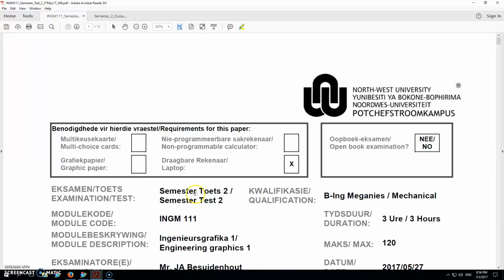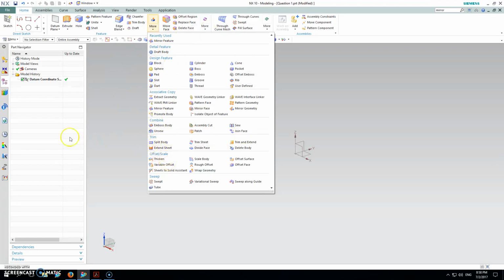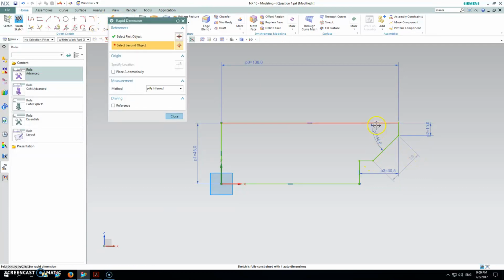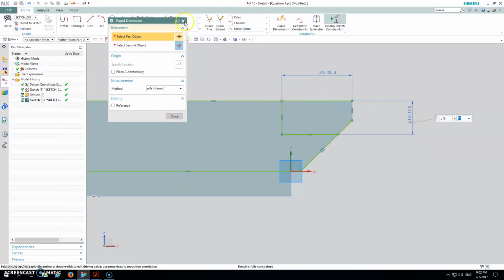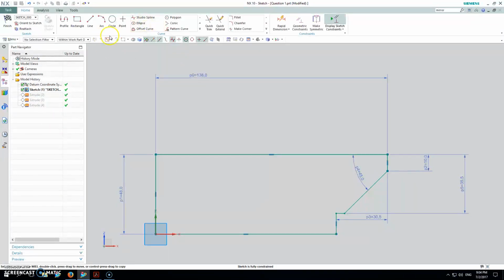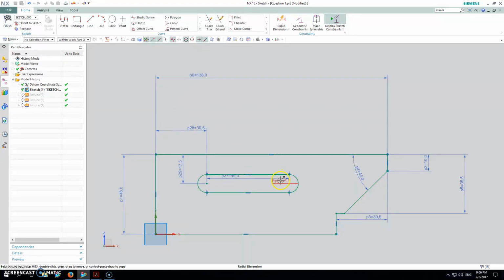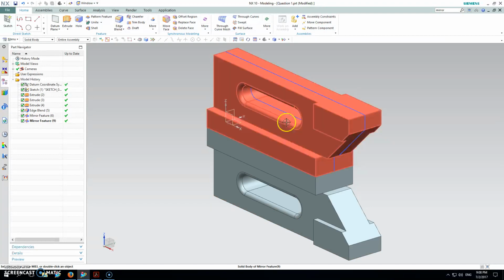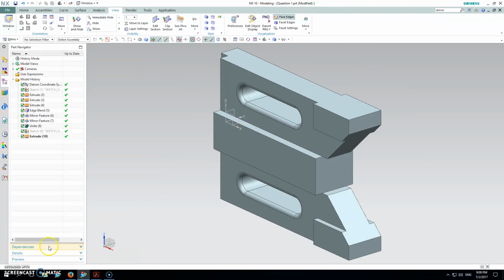NX 10 Extrude Part modelling: Part 1